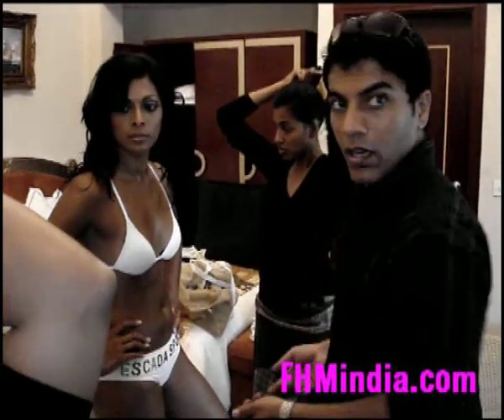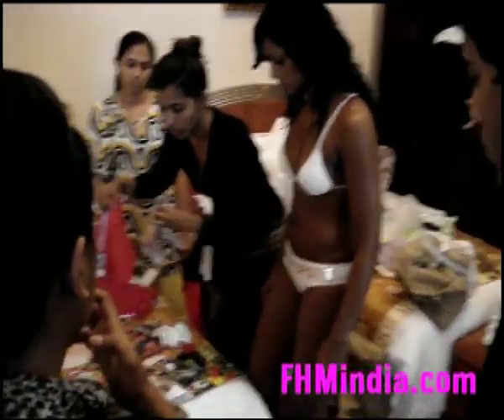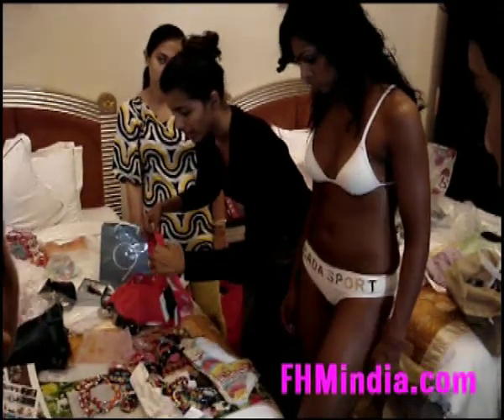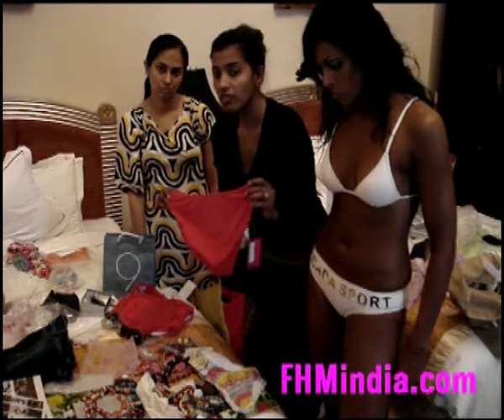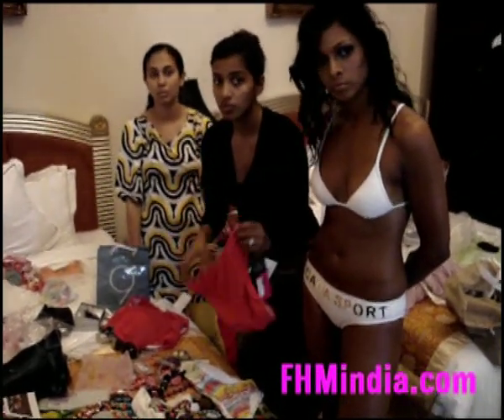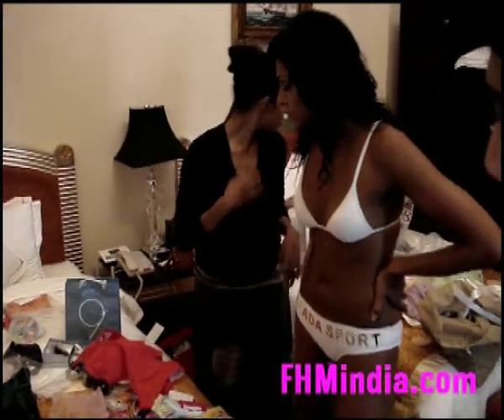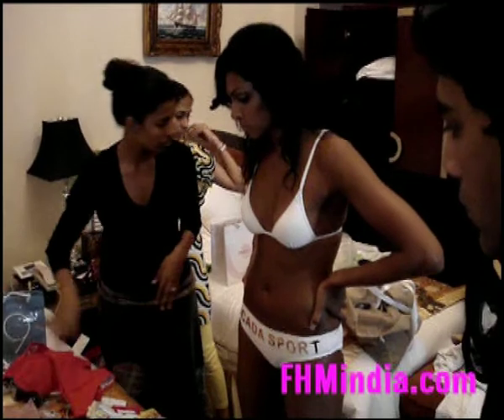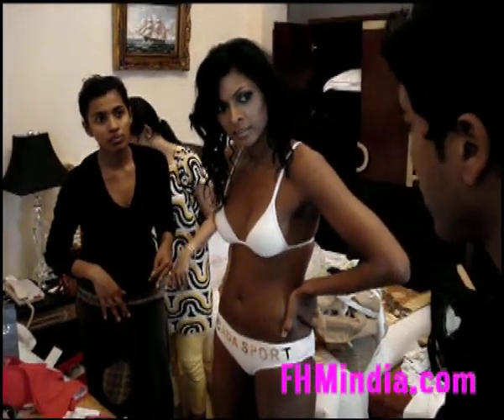Uncensored ! Behind the scenes of Nina's bikini photo shoot 2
Absolute visual delight: Nina Manuel, the model with the most heavenly bod strips down to a bikini and poses for FHM